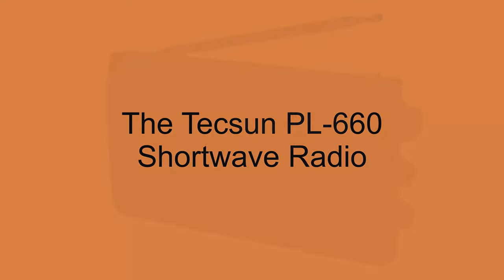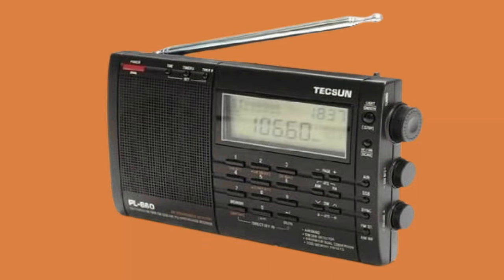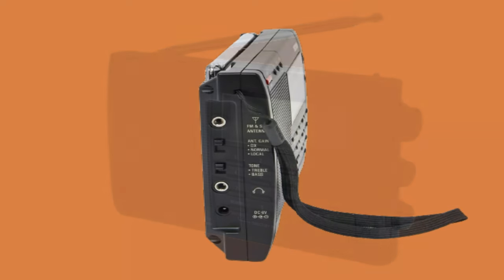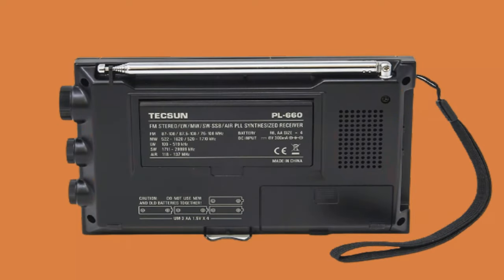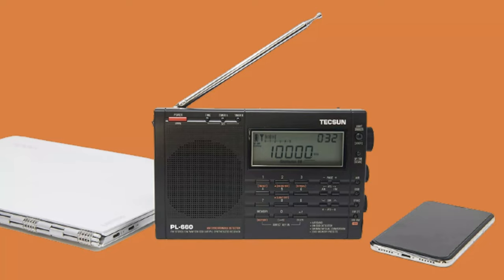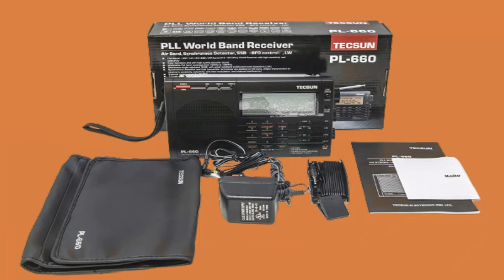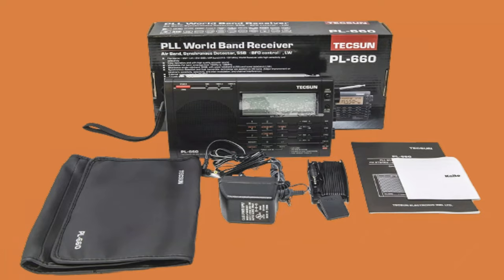The Tecsun PL-660 Shortwave Radio Ham Radios For Beginners Mobile Radio For All Your Communication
The Tecsun PL-660 is a portable shortwave radio that is popular with amateur radio operators. It has a wide range of features, including AM, FM, LW, SW, and AIR bands, SSB (single sideband) mode, 2000 memory presets, Digital display, Tuning knob, Headphone jack, External antenna jack, Sleep timer, Alarm clock, Keylock, Backlit display, Carrying case Ham Radios For Beginners Mobile Radio For All Your Communication.

★The (Tecsun PL-660) is Unavailable
★Tecsun PL-680

The PL-660 is a great choice for ham operators who are looking for a portable and feature-rich radio. It is also a good choice for people who want to listen to shortwave broadcasts from around the world. Overall, the Tecsun PL-660 is a great value for the price. It is a portable and feature-rich radio that is perfect for ham operators and shortwave listeners alike.